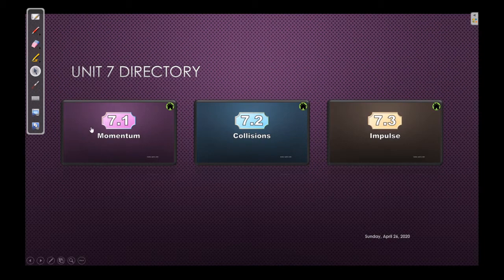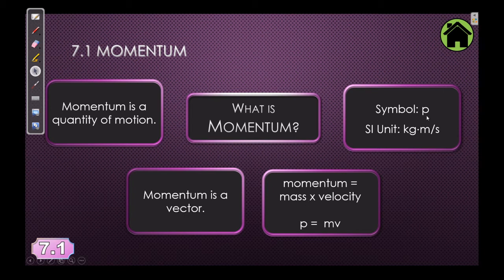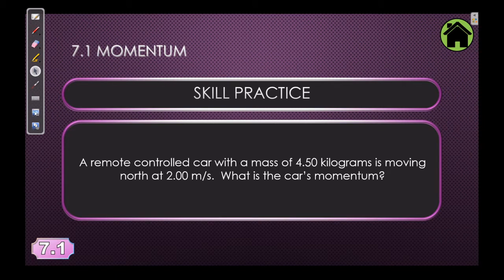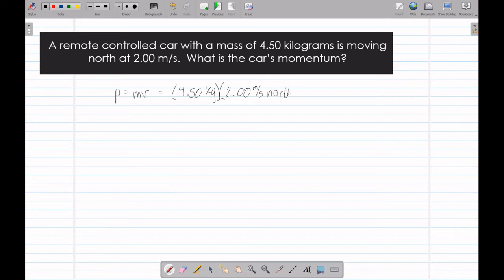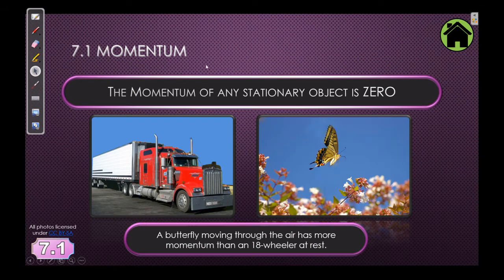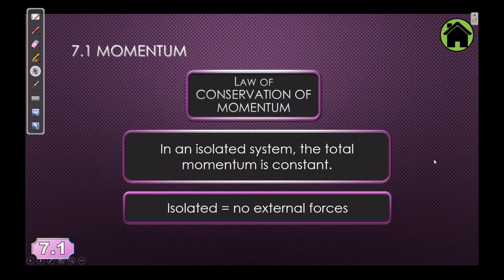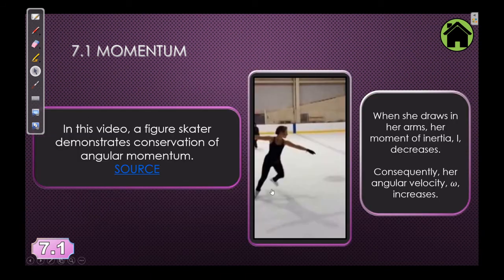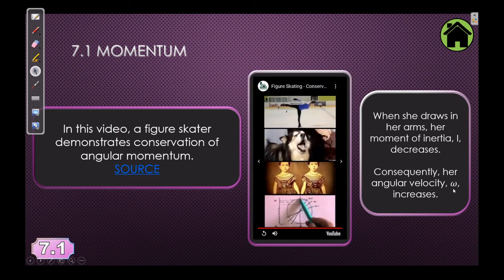Physics Lesson 7.1 Momentum